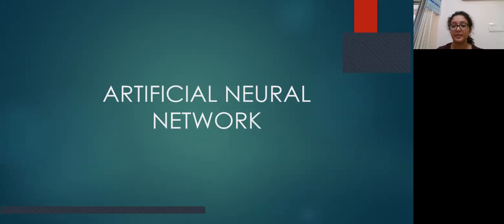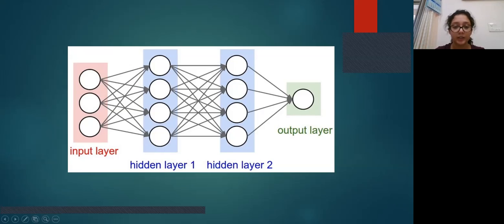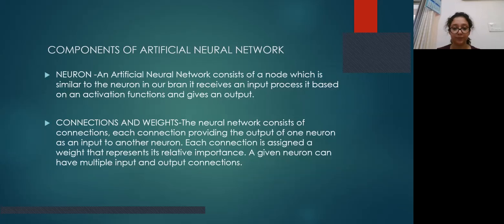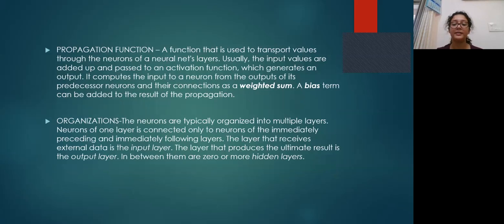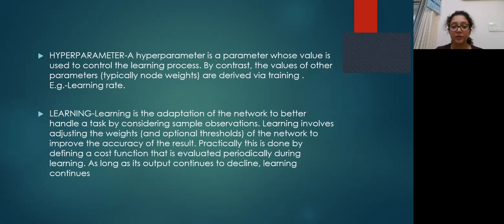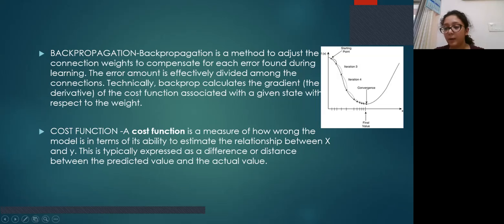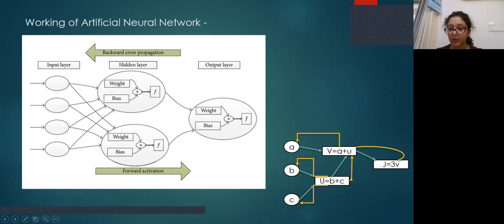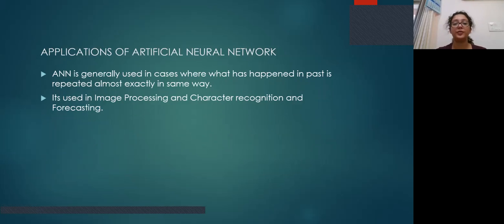Artificial Neural Network, Classification, Supervised Learning, Data Mining and warehousing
Classification
Supervised Learning,
Data Mining and warehousing